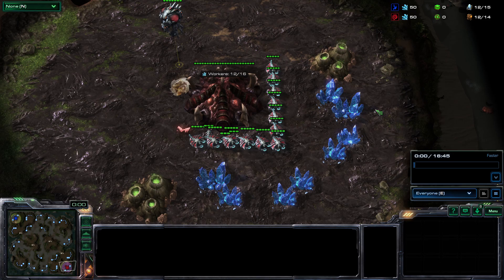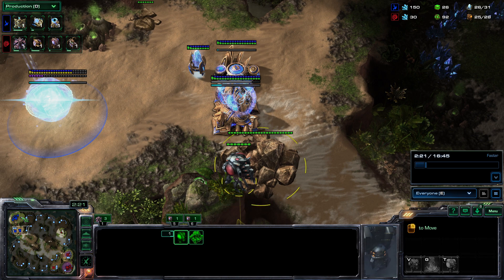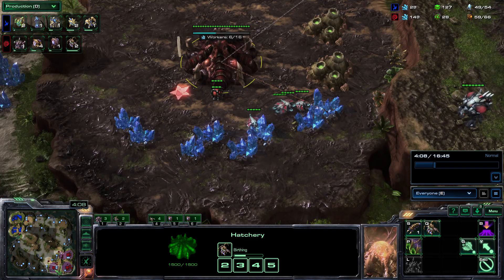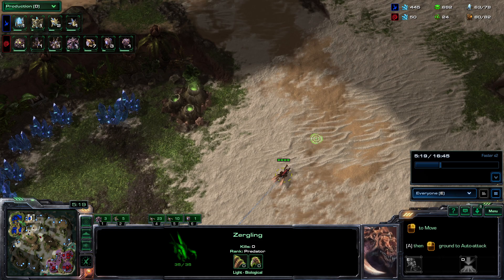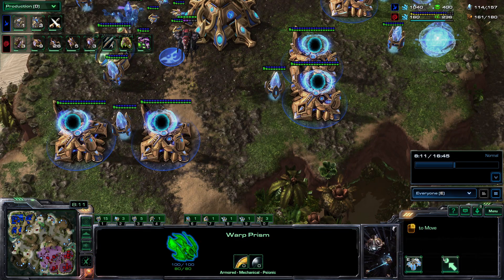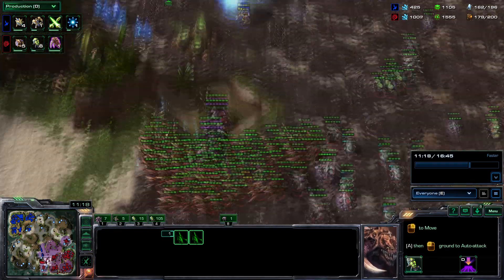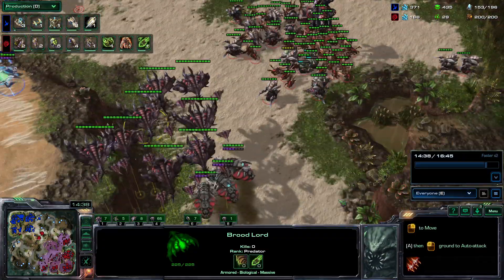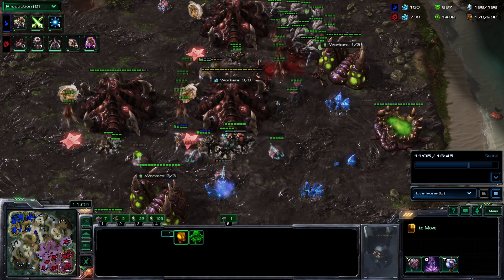Masters 3 ZvP - NoFreeWill vs insite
Season 1 of Rich Analysis has finally arrived!

I had some audio issue where my microphone wasn't picking up my voice very well but I will have that sorted in the future.

The season where you can send in your replays and get a Grandmaster top 100 EU player go through your replay and tell you what you're doing well and what you can improve on which will take you to the next level.

GamerRichy is a quality SC2 Terran player but can also play the other races at GM level and he is happy to help you guys improve to get to his level too, he also streams

Go give him a follow to see him in action

-- Social Media ---